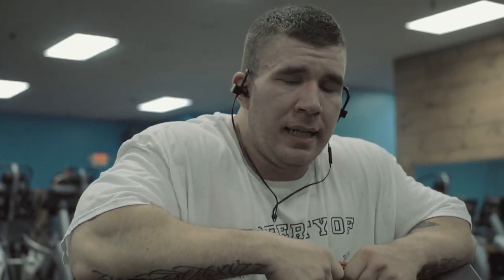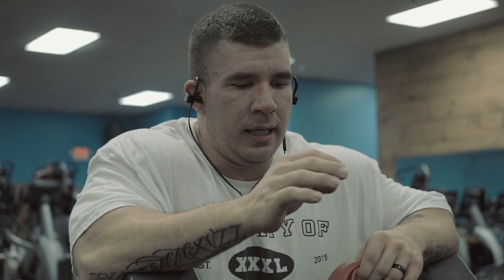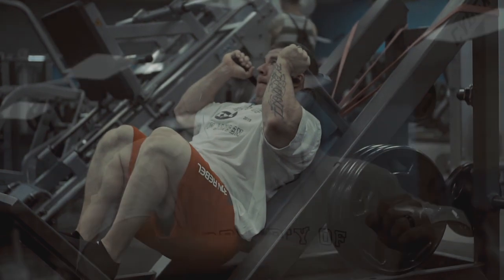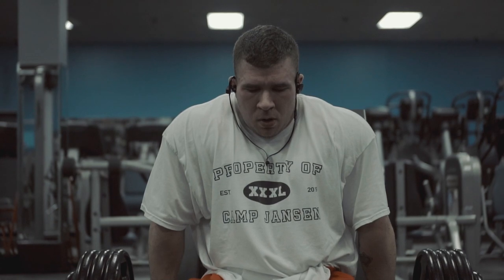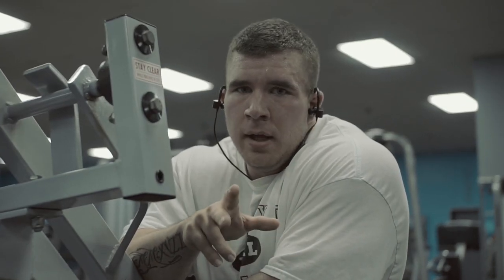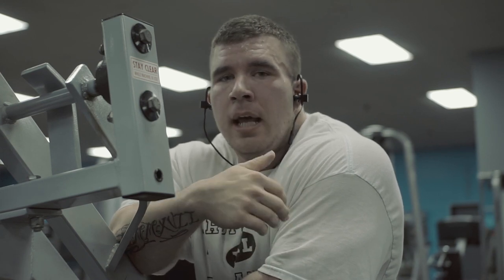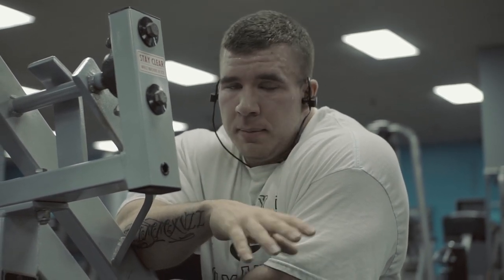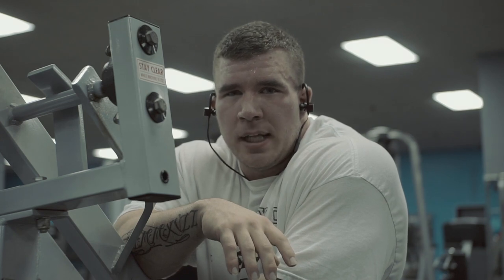Matt Jansen Leg Workout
This video is from Committed to The Process Season 2, available exclusively on Camp-Jansen.com